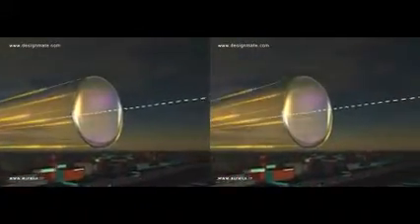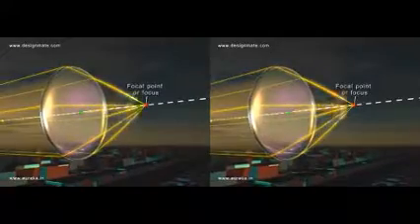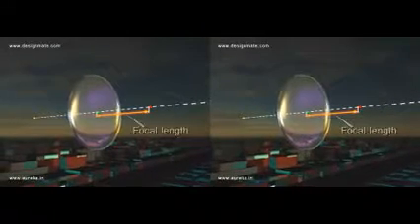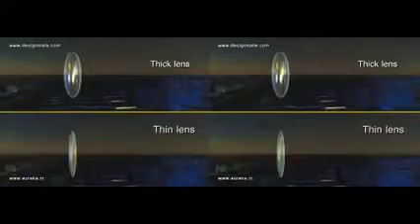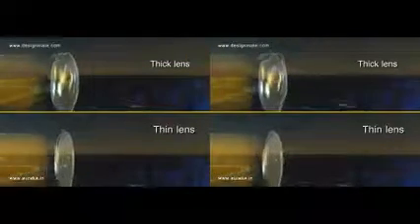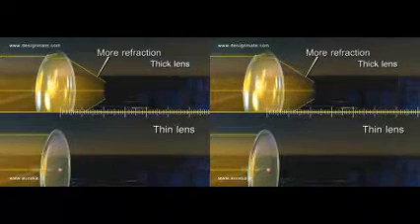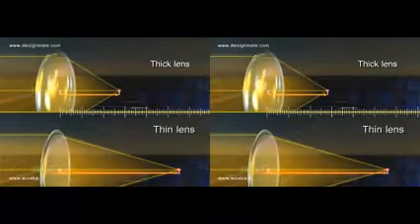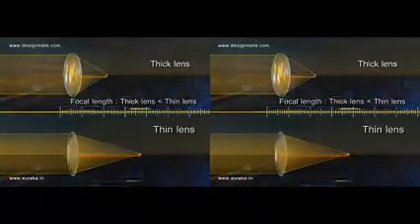Tekden Koleji 3D Eğitim Örnekleri 2